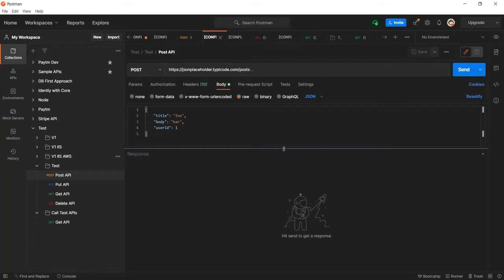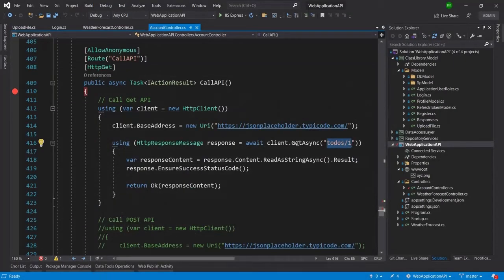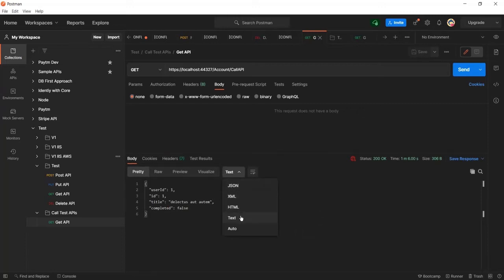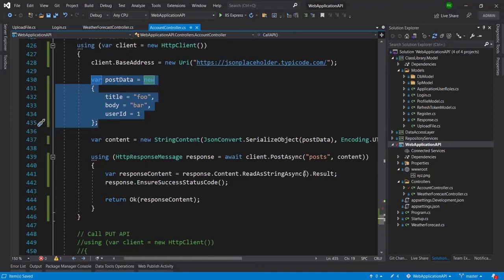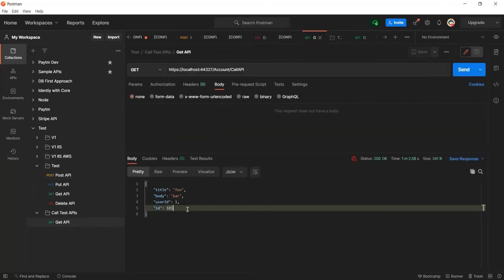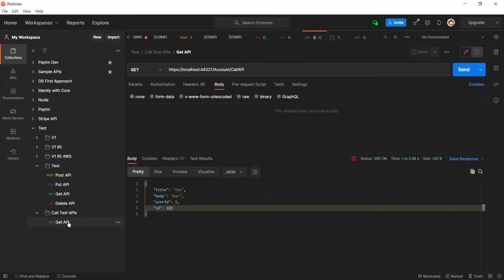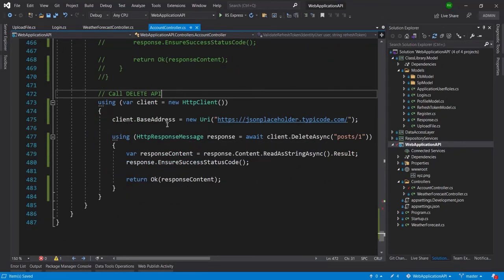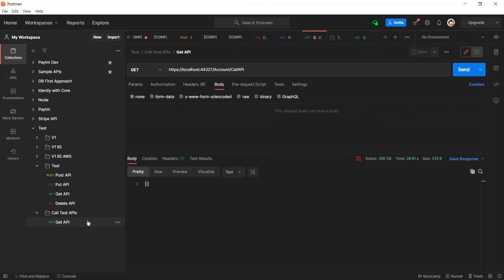Ch 15 - Call REST API from Web API C# | Call POST, PUT, GET, DELETE API in HTTPCLIENT C# & ASP.NET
Here I have used the dummy APIs from JSONplaceholder with methods PUT, POST, GET, DELETE. Here in this video, you will also find a solution to convert object to JSON string using Newtonsoft JSON converter.
The main tool which I have used here is HTTPCLIENT for calling Web API.

This video is also related to the below topics:
- call API from console application C#
- call API from c# .net core 5.0, 3.1
- call API from another API .net core
- use httpclient in .net core 3.1 with C#
- httpclient postasync example c#
- how to call delete api in c#
- httpclient post example c#
- call get API from c#
- call web API put method from c#
- call web API put method from MVC controller c#
- httpclient delete request c#
- how to call web api delete method

Laptop Used for Creating the Video:

Mic used for creating the video: